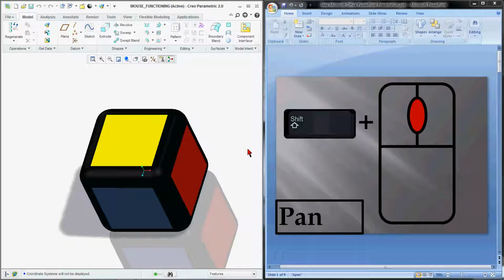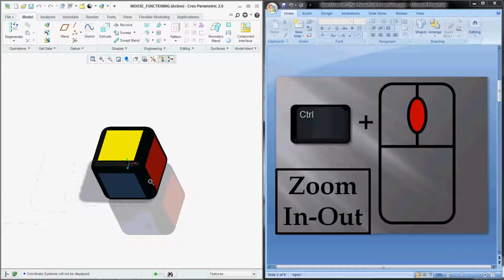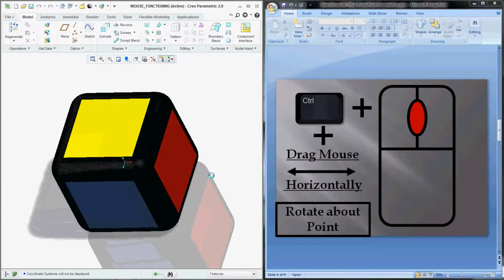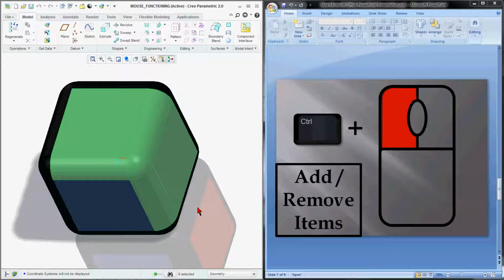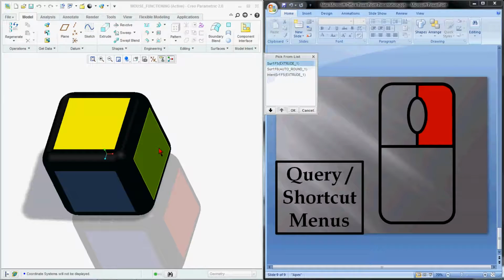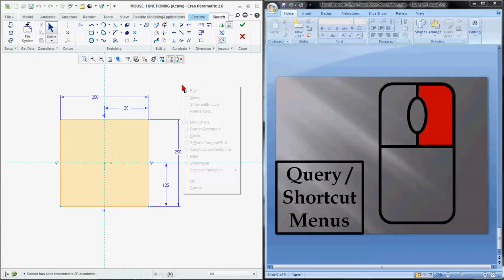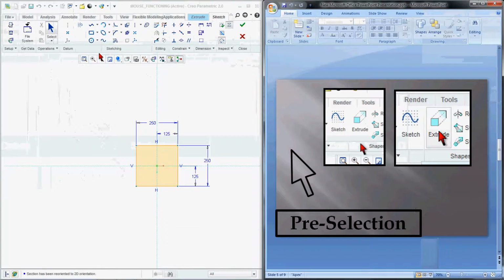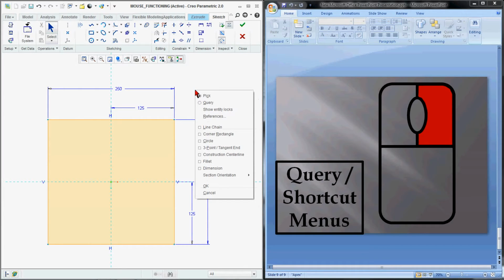Creo - Understanding Functioning of Mouse Buttons in 3D & 2D Environment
In this video, we will learn about functioning of mouse buttons in Creo Environment.